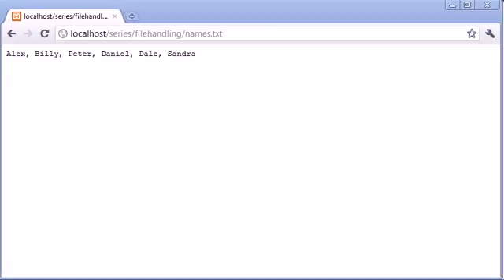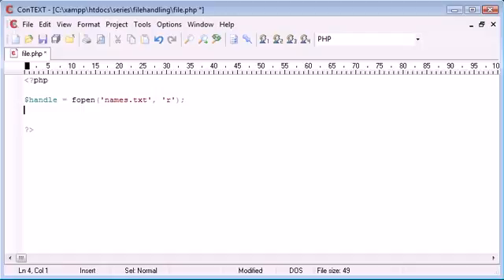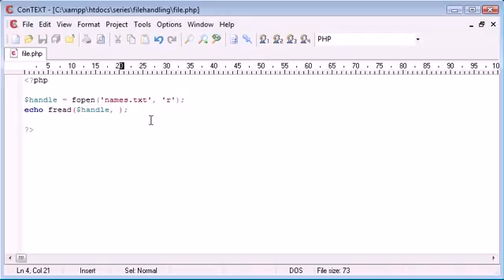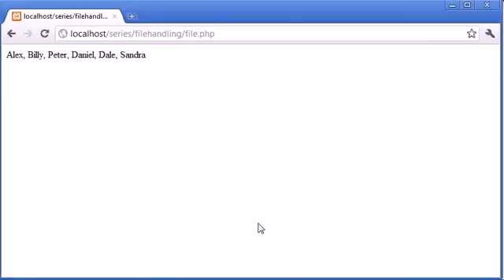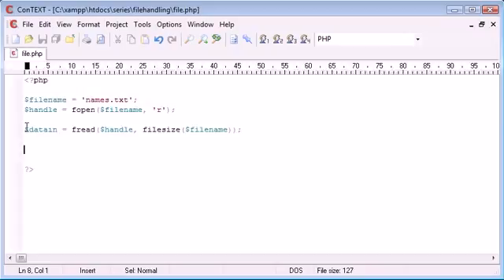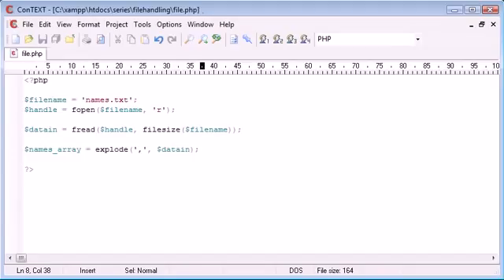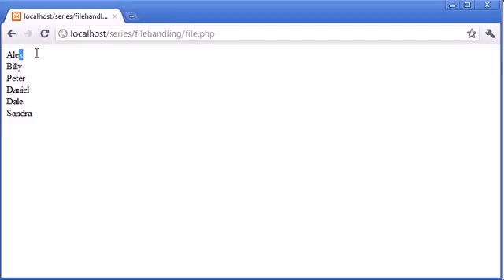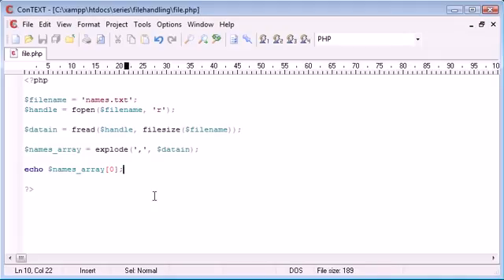Beginner PHP Tutorial 80 The explode Function with File Handling Example